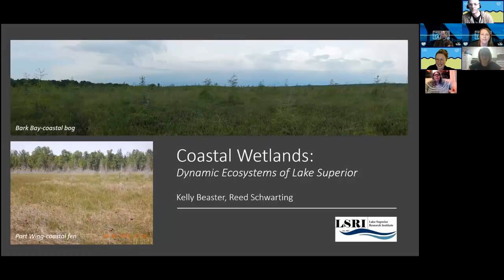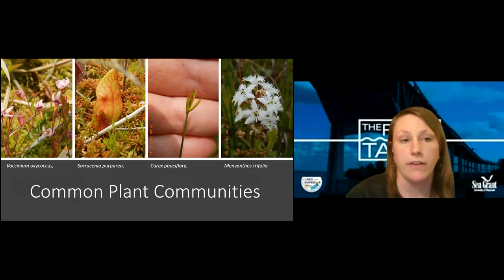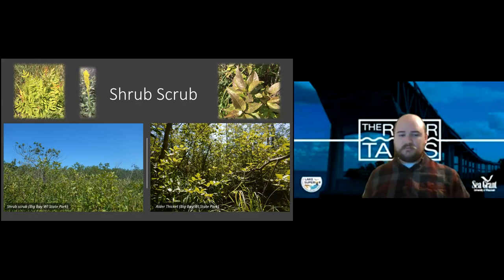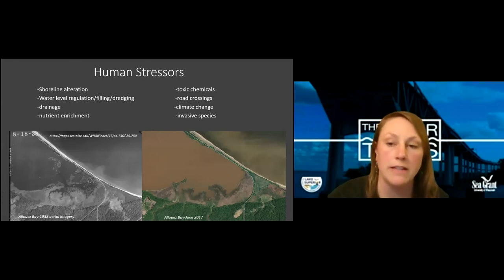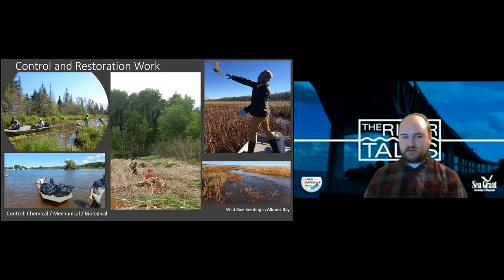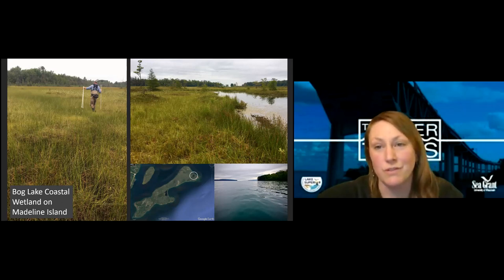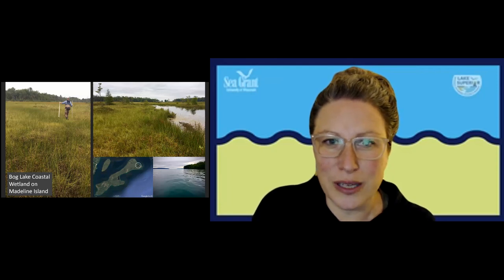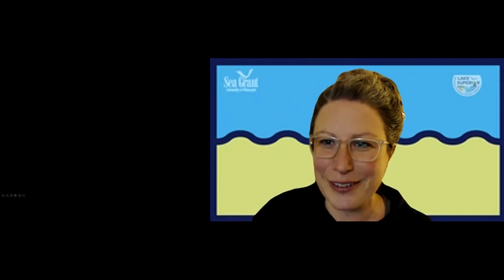River Talk Coastal Wetlands February 2021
Kelly Beaster and Reed Schwarting with the Lake Superior Research Institute at the University of Wisconsin-Superior presenting, “Coastal wetlands: Dynamic ecosystems of Lake Superior.”

Beaster and Schwarting have spent the past five years monitoring the health of local wetlands along Lake Superior, including those in the St. Louis River Estuary. Their talk will describe the function of coastal wetlands and how they change over time. They will focus on vegetation, covering the more common plant communities and some of their unique species as well as how wetlands have adapted to the short-term and long-term flux of water levels in the Great Lakes.